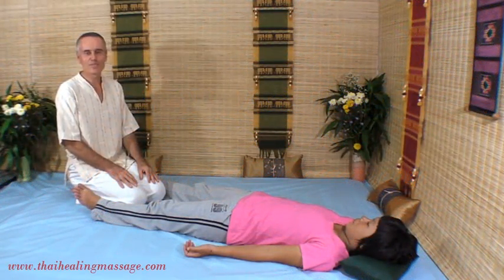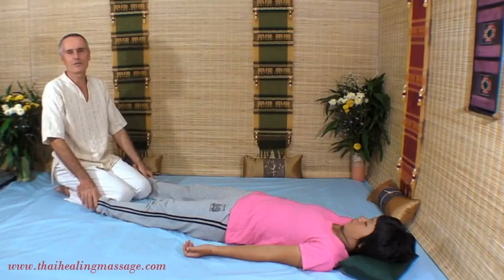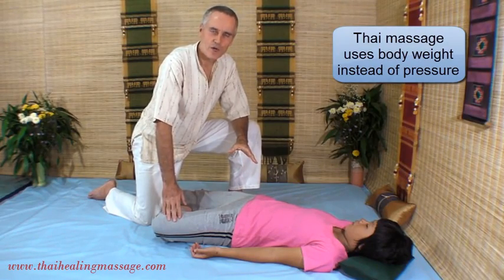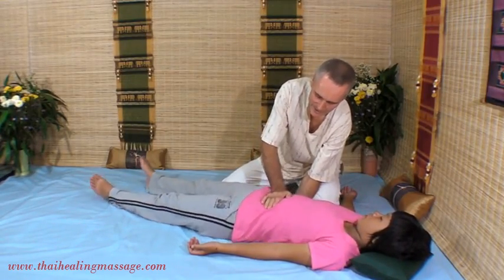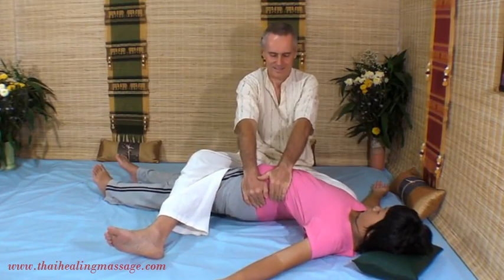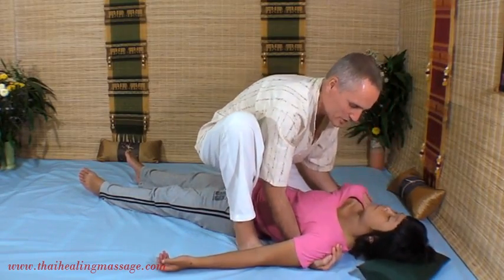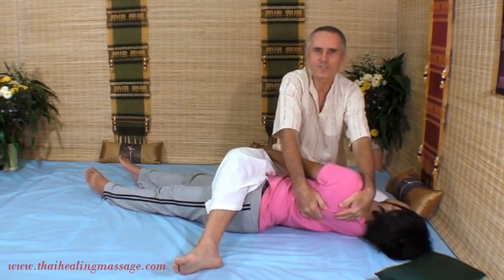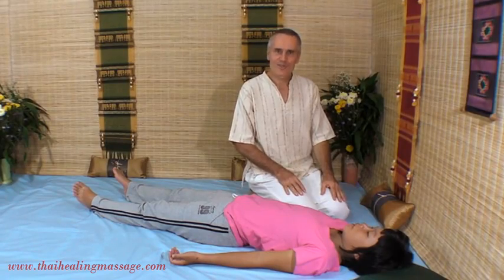Thai Massage in Action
for a free introductory Thai Massage video series.
Thai Massage is an effective massage system that can help free blockages, increase range of motion, reestablish flexibility, improve immune system functioning, enhance well being, and aid relaxation.

Thai Healing Massage Academy offers Thai Massage video training and live training courses, as well as education in Heavenly Head Massage and Thai Rocking Massage.